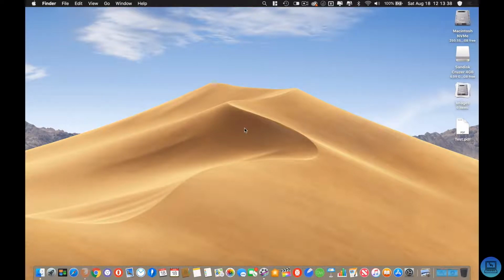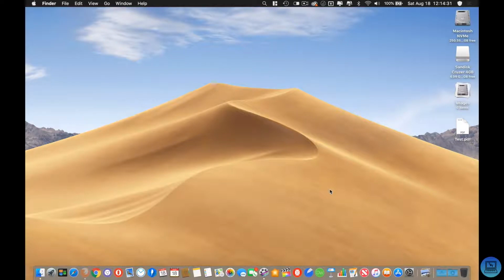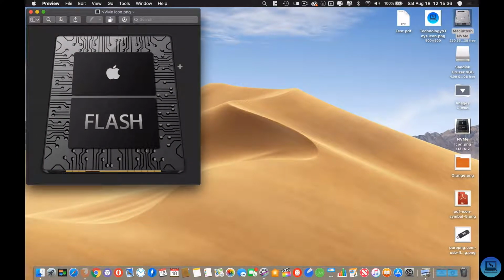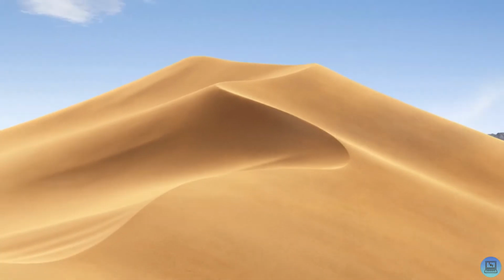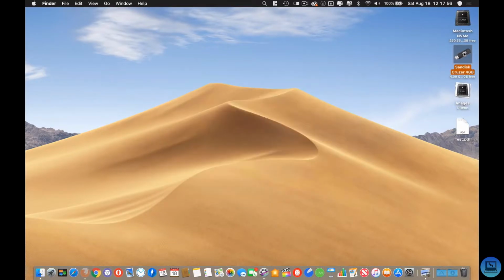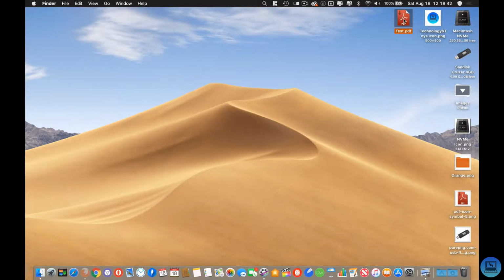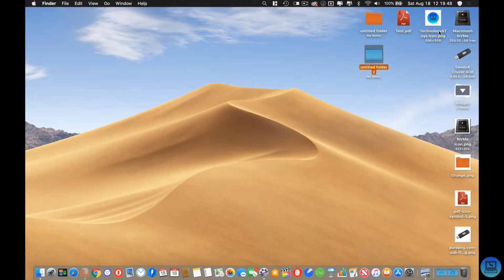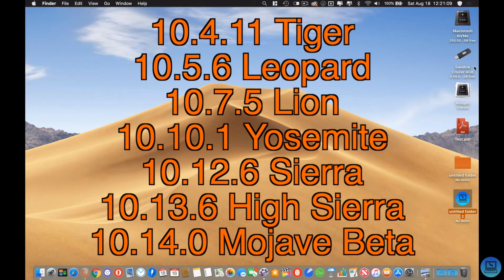Change Icons for Folders, Files, and Applications in macOS!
Looking to spice up the visuals on your Mac? Tired of those “bland and boring” stock macOS or OS X icons? Well, you can fix that, and today, I show you how!

Have an interesting piece of tech or software that you’d like me to check out?